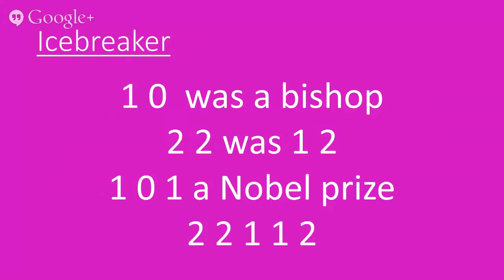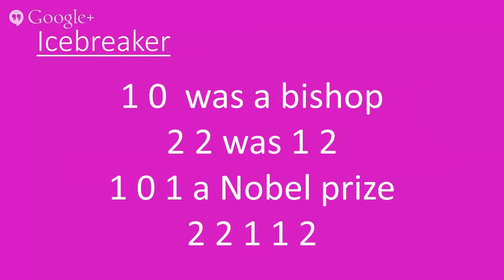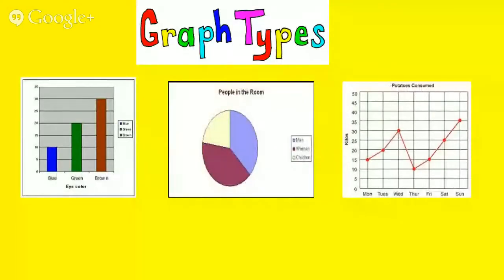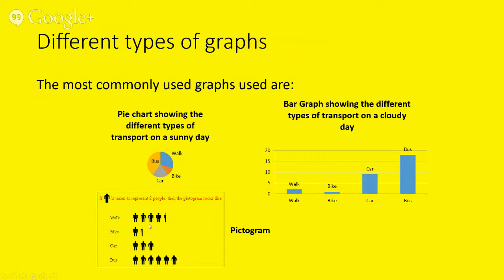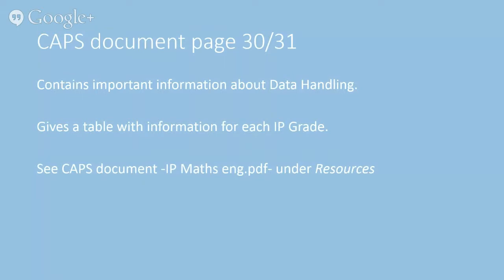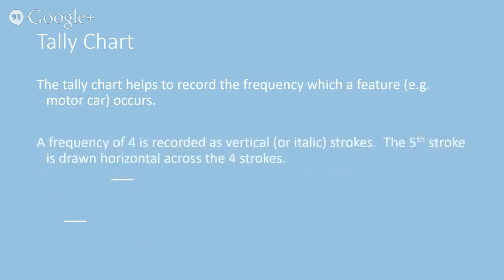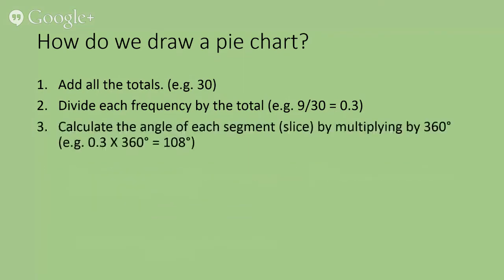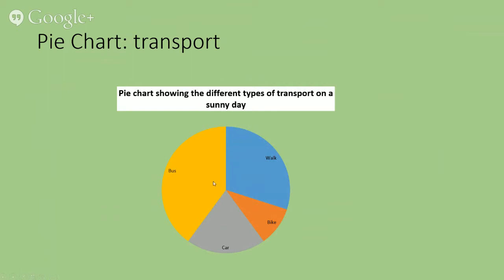Mathematics Didactics - 6 October 2014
Tutorial by Peter Pedersen